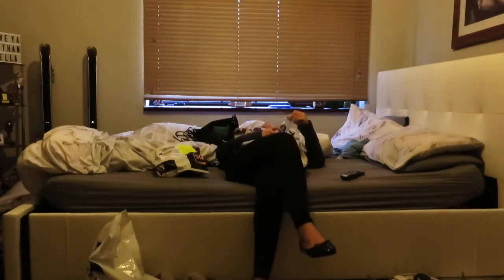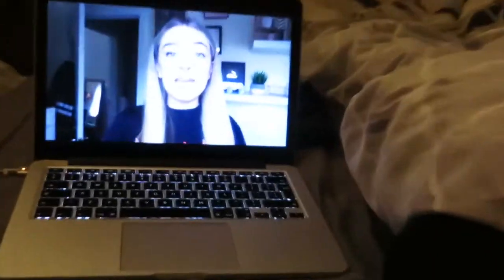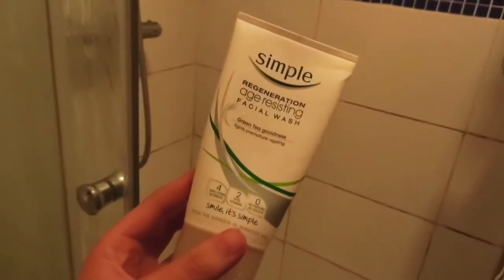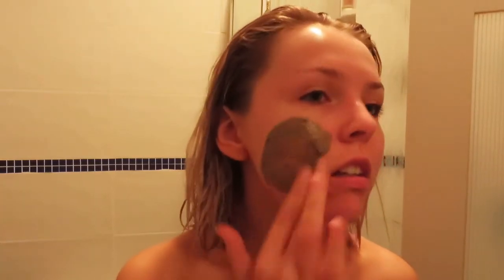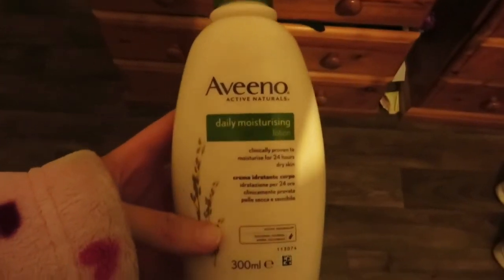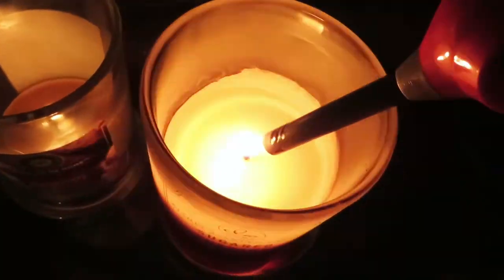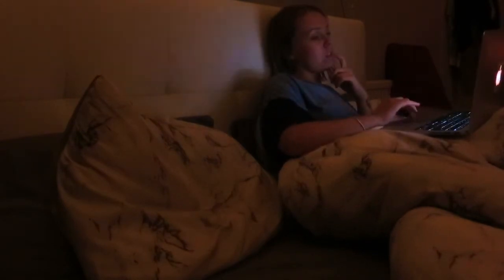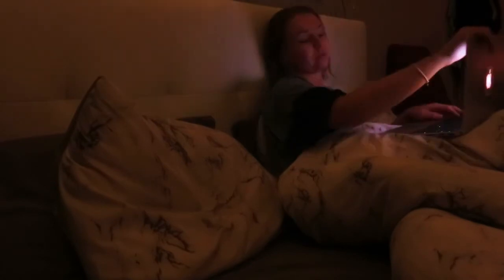AUTUMN EVENING ROUTINE // Beffan